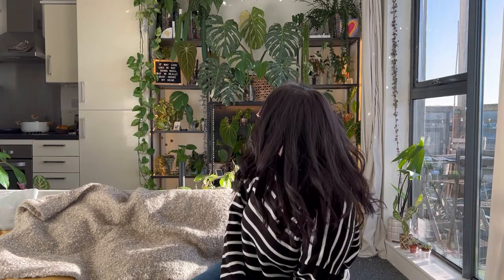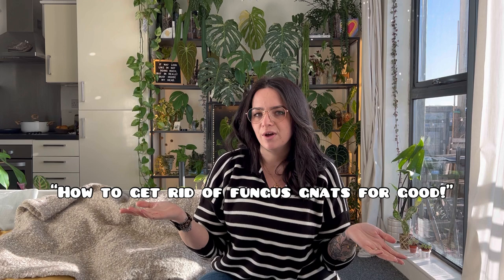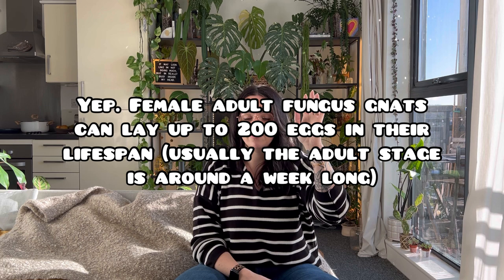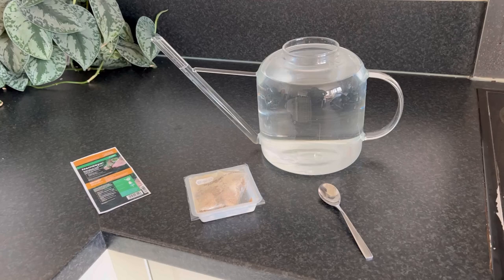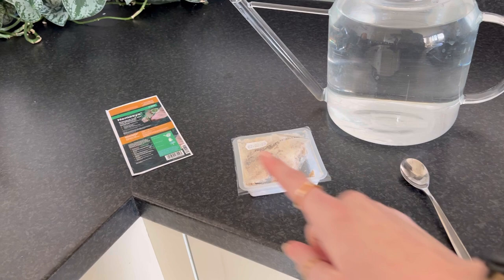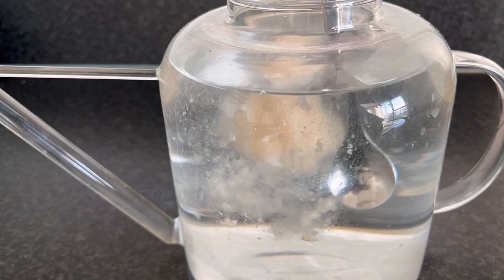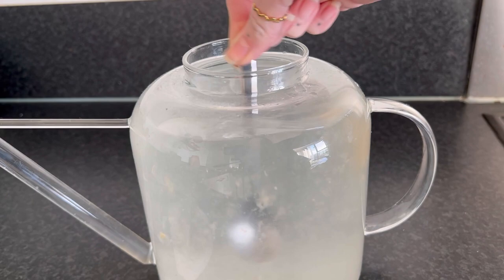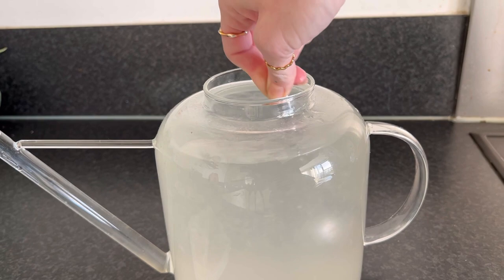How to ACTUALLY beat fungus gnats 🦟 Get rid of fungus gnats for good 🙅🏻‍♀️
Ya know those pesky little black flies that buzz around your houseplants and try and get up your nose?! Yeah? They’re fungus gnats, also known as Sciarid fly!

They’re a big nuisance to our plants, as well as us! (I can’t be the only one nearly breathing them in!? 🤣)… but! In this video I’m sharing how to ACTUALLY get rid of fungus gnats and this method really works at getting rid! 🦟

Check this link for more information on fungus gnats and the nematode treatment process:

Or if you’re just interested in some sticky traps for now

✨As I said in the video, those links are affiliate links which means if you purchase anything through them I’ll earn a lil commission as a thanks from Tessa to me for sending you her way! At no extra cost to you 🥰 thank you if you do purchase through the links! 😘

Find Ladybird Plant Care on Instagram: @ladybirdplantcare